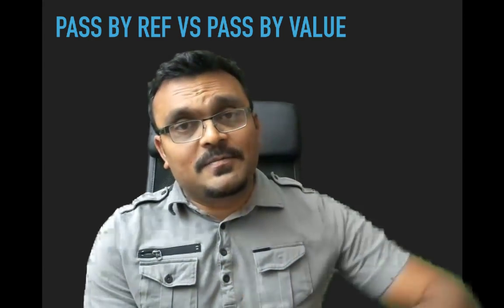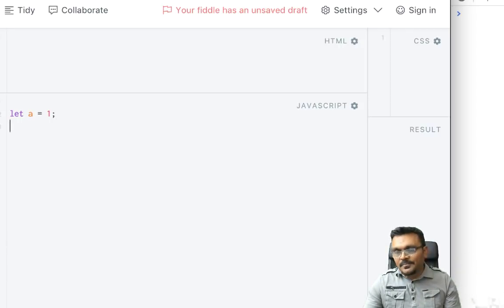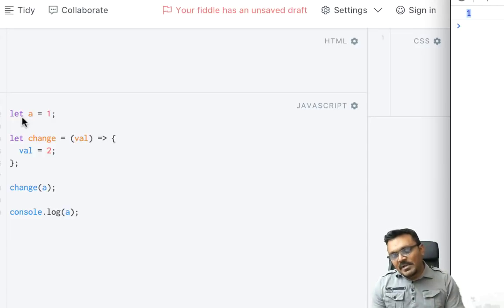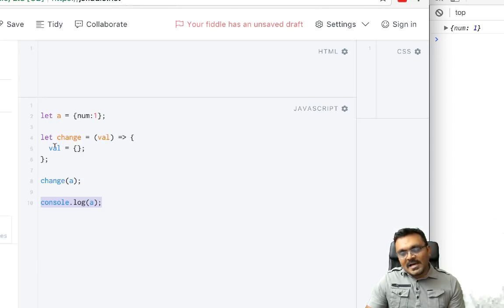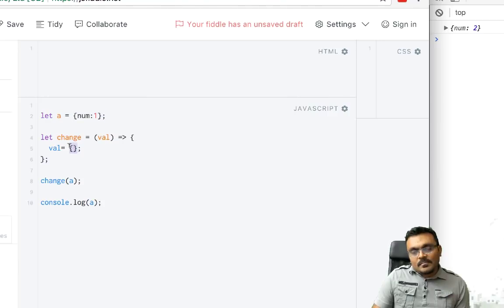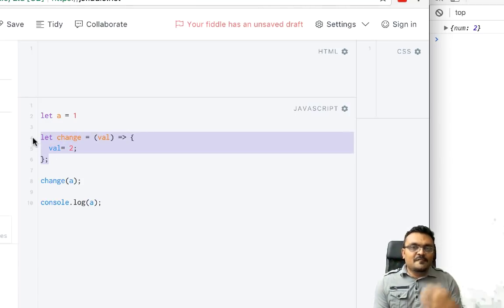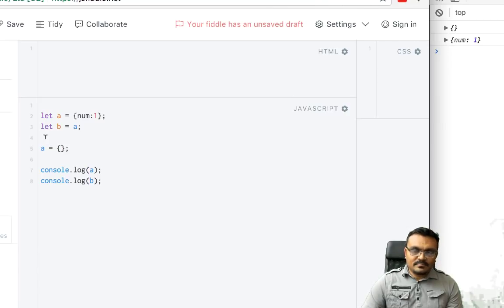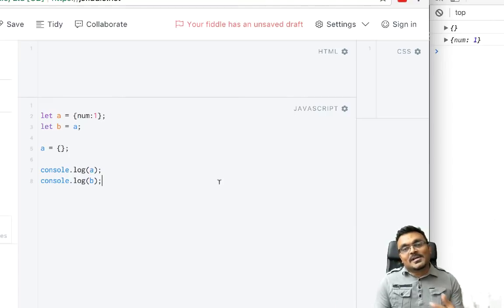Javascript pass by Value vs pass by Reference tutorial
Does JavaScript use pass by reference or pass by value when i pass a variable to a function ( Primitive or Object ).